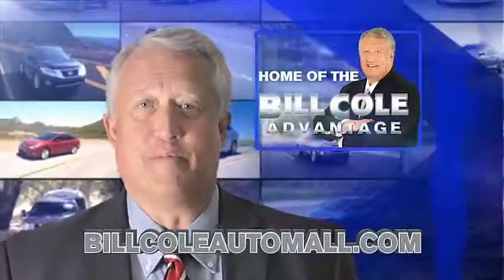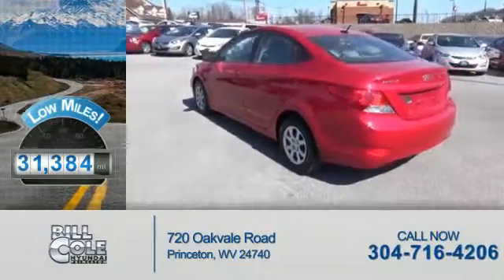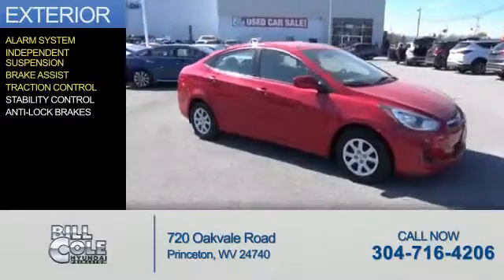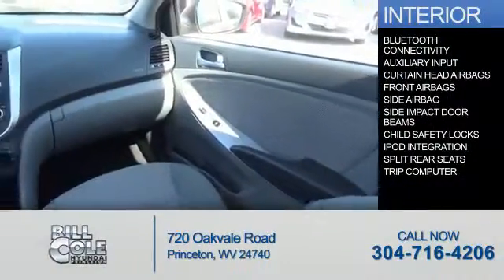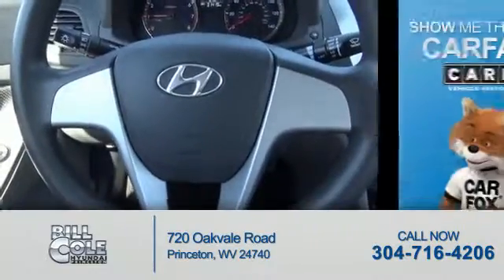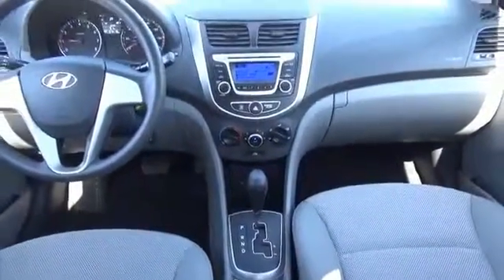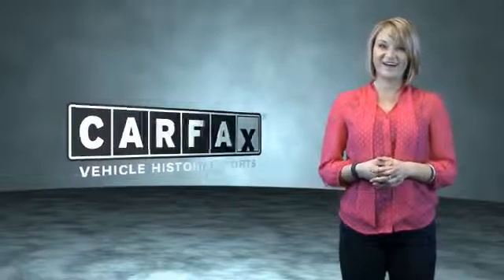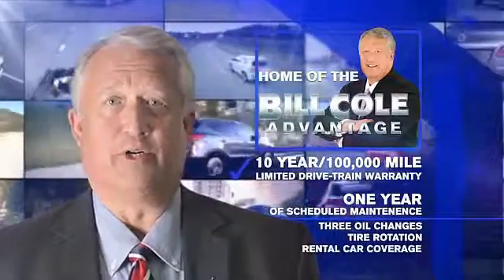2014 Hyundai Accent YX1006A - Princeton WV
Year: 2014
Make: Hyundai
Model: Accent
Trim: 4DR SDN AUTO GLS
Engine: 1.6 liter 4 Cylindercylinder FWD
Transmission: 6-Speed Shiftable Automatic
Color: Red
Mileage: 31419
Address:
VIN:KMHCT4AE5EU756635